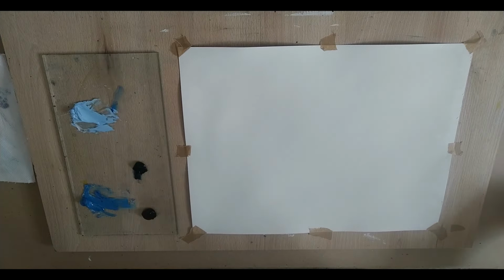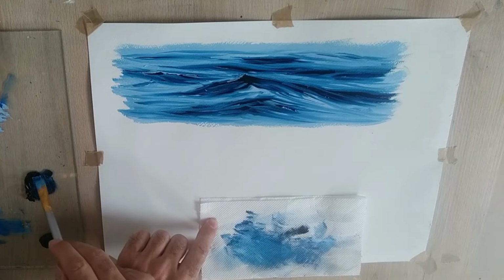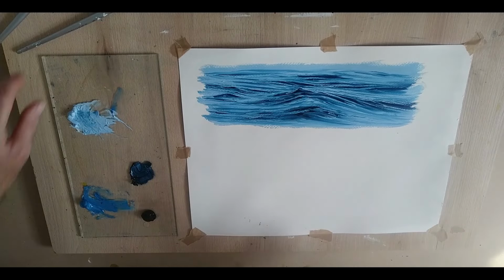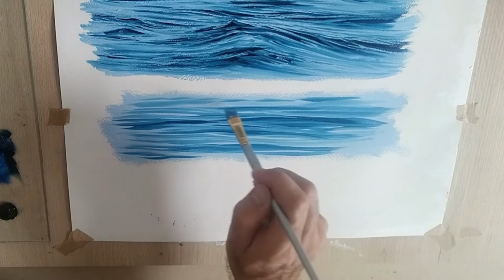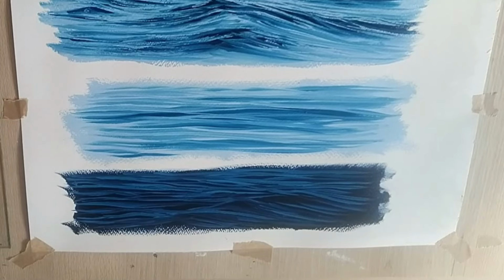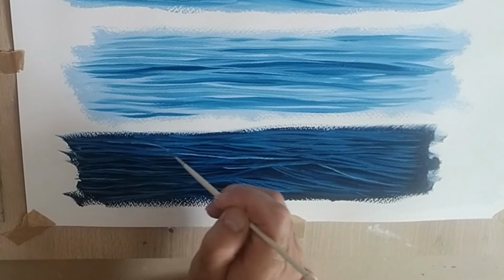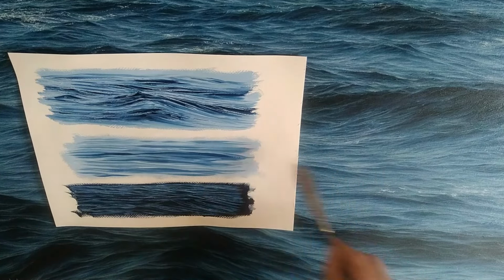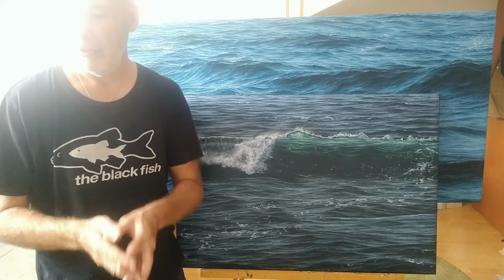COMPLETE Beginners seascape TIPS - OIL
This video is for a complete beginner.
I have tried to offer a starting point for painting the sea, 3 different ways to experiment with, each I hope will have their own uses.
The basic idea is simply to try to help as I know its hard to get started.
The format here is simplicity.

There is no finished painting to do complete, only exercises, ideas.

I have also made these exercises on paper with a layer of gesso, not expensive, so mistakes wont empty your pocket a little more.
Instead I believe it will give you the freedom to experiment more, (sketchbooks).

Anyway - I hope that you will get some help from this, and will encourage you to go further and without less headaches :)

Many thanks!